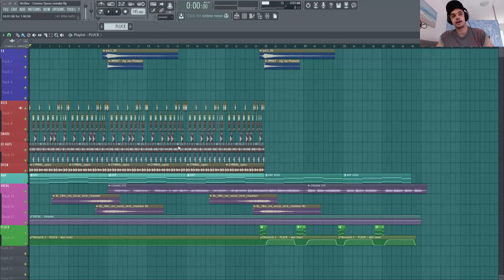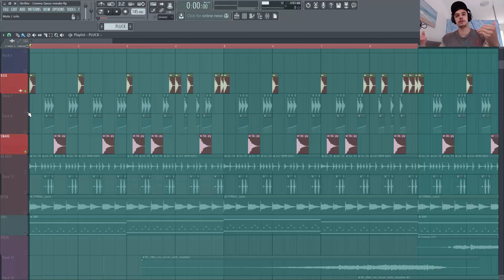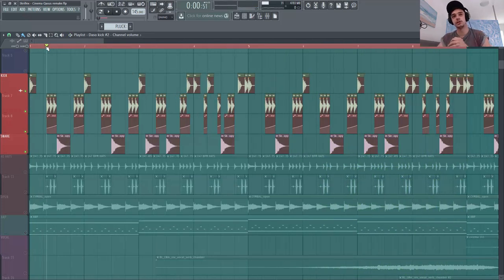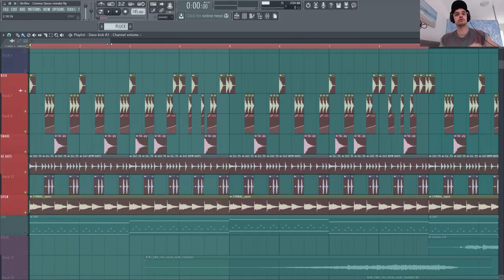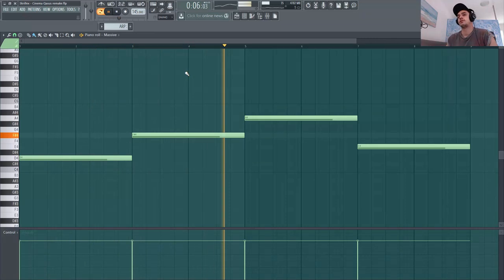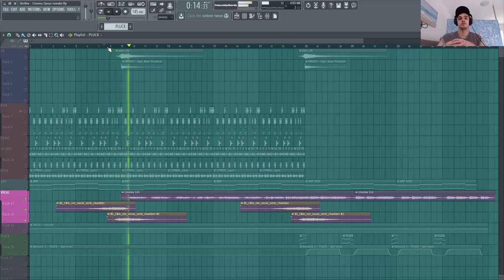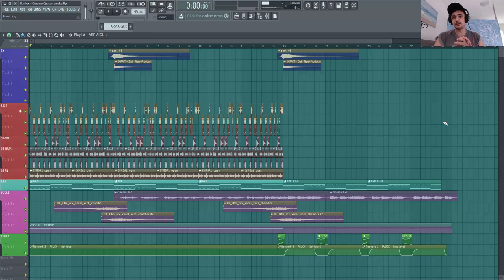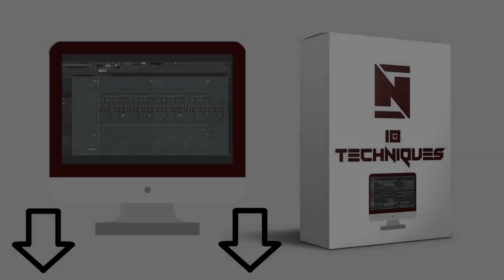JE REFAIS L'INTRO "Benny Bennassi - Cinema (Skrillex Remix) ! 🥁🔥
🌐 10 Techniques en MAO + Mini Pack Offert 🌐